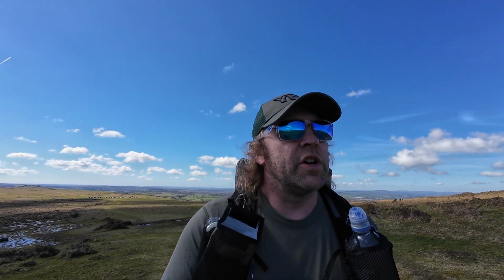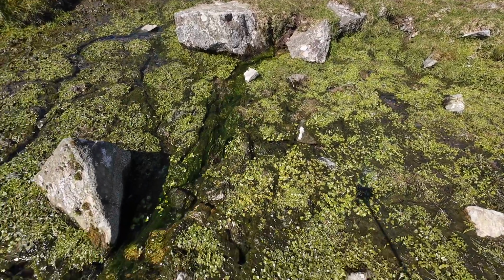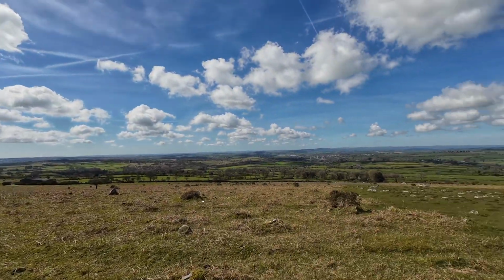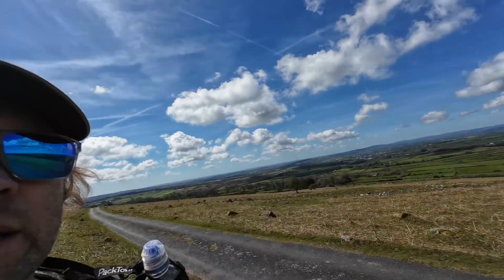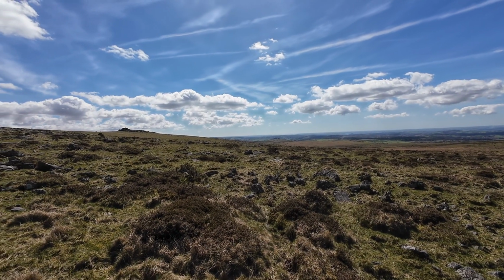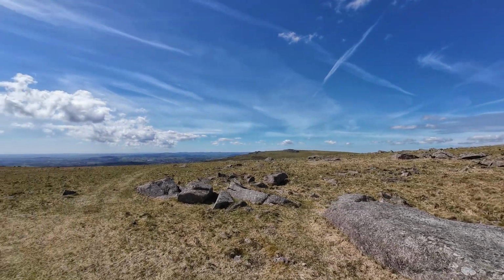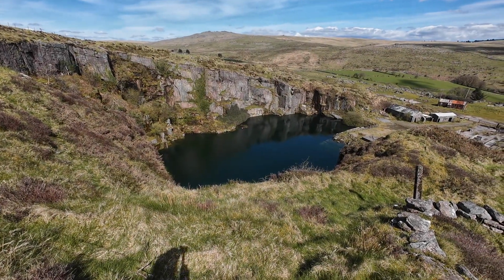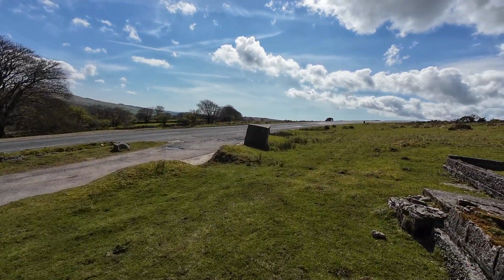Three Tors Thursday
Join me as I do another day hike in Dartmoor National Park in Devon.
In this video I endevour to visit 3 of the most popular Tors in the Merivale area of Dartmoor.
Starting at Pork Hill Car Park I head off towards Great Staple, Roos and Middle Staple Tors under some beautiful blue skies, surrounded by the picturesque Devonshire countryside.
I hope you enjoy and thanks for taking the time to watch the video.
Mind how you go.
Lots of love, Rockstar x